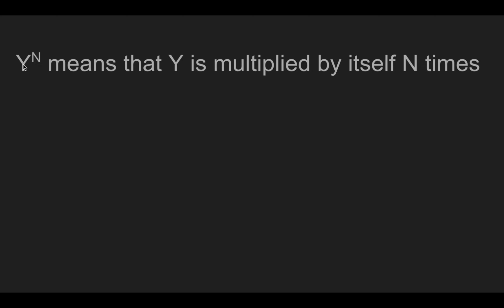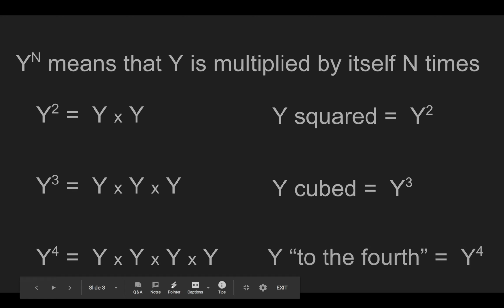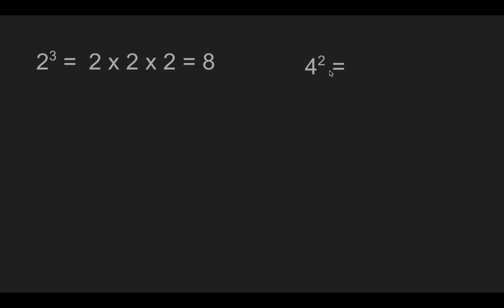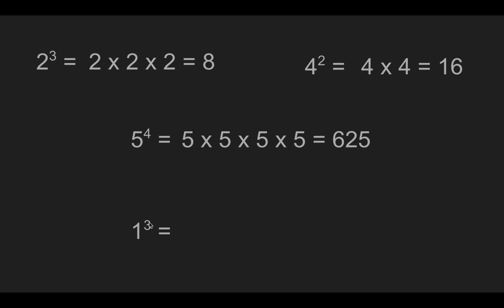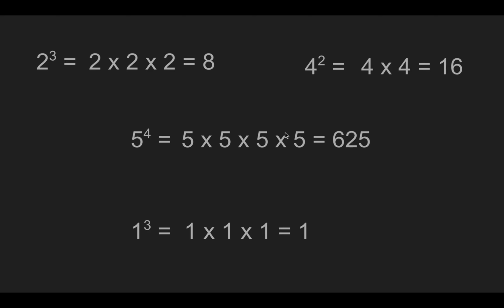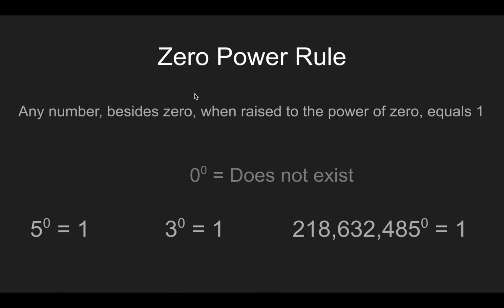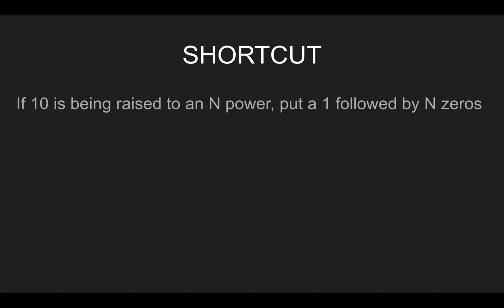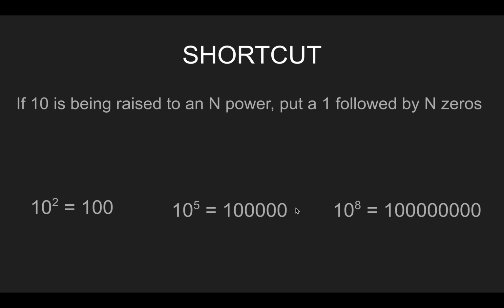Exponents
The basics of exponents